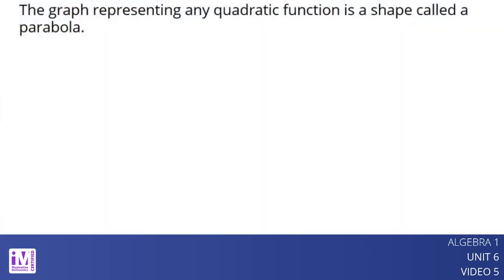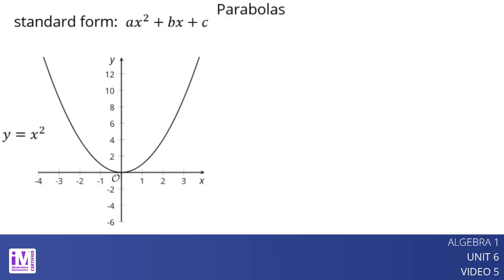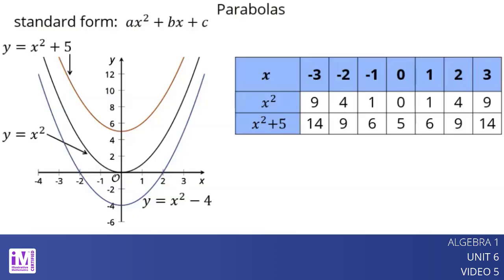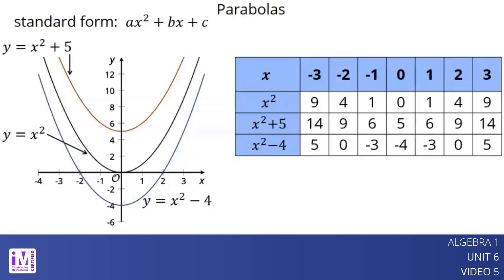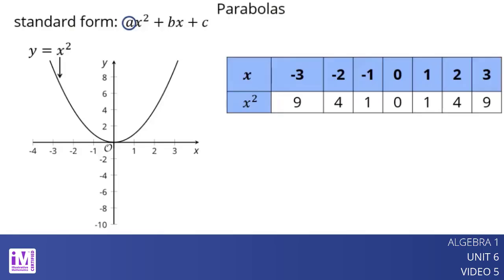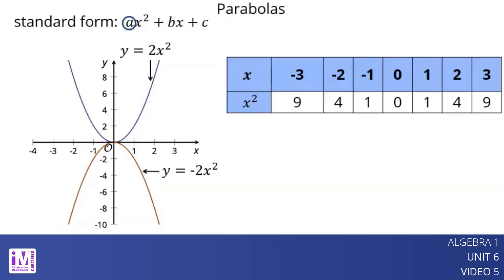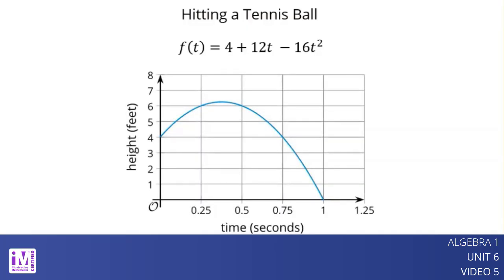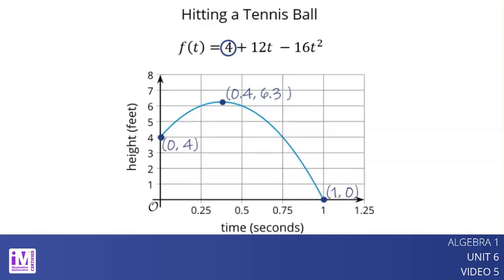VLS Alg1U6V5 Graphing Standard Form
This is video lesson summary five of six for Algebra 1, Unit 6, Lessons 12, 14.